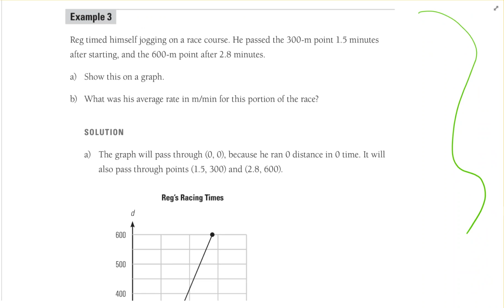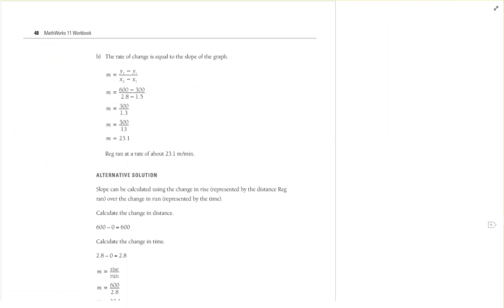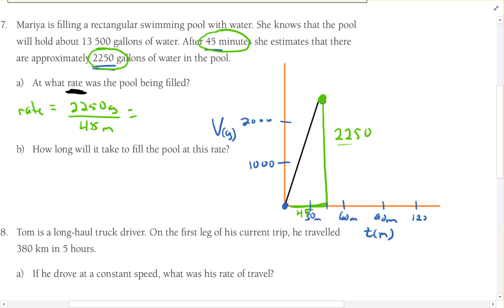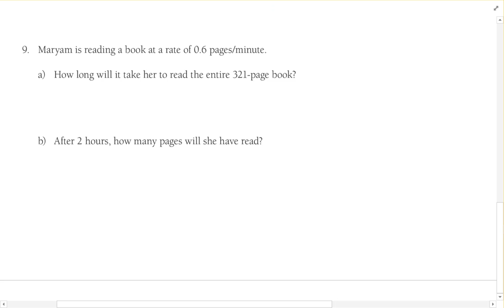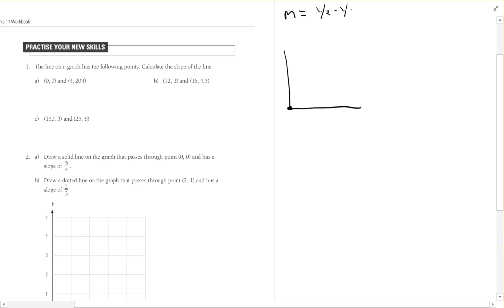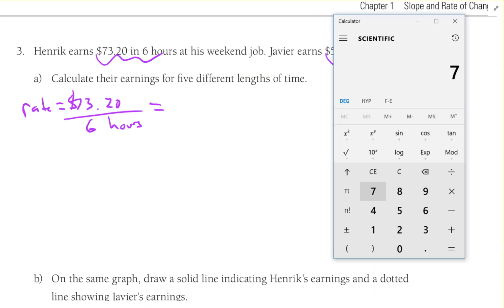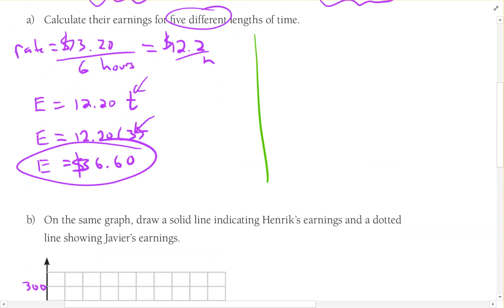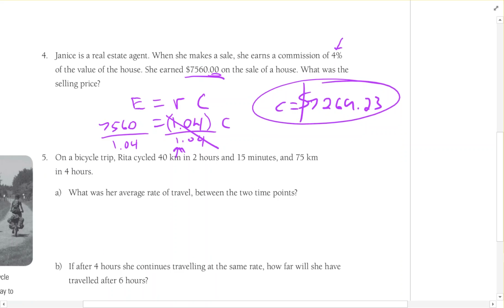1.3 Part 2 - More Graphing